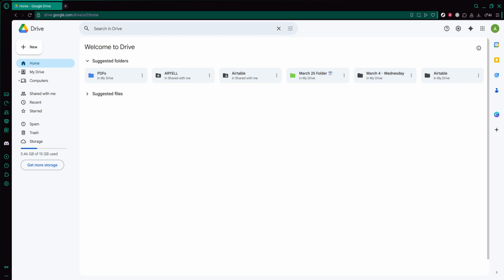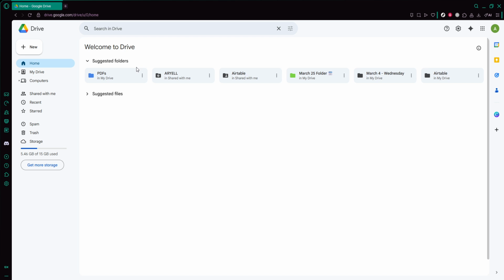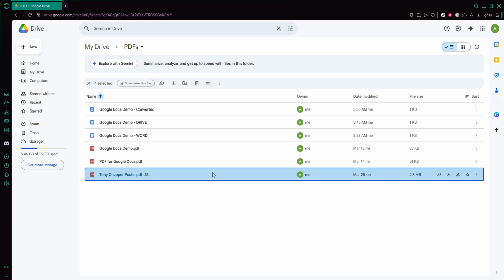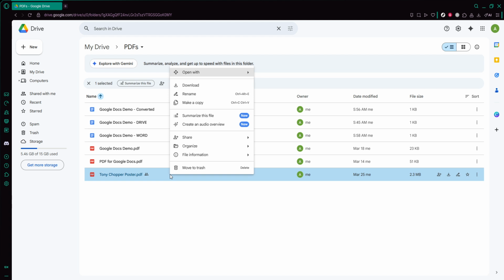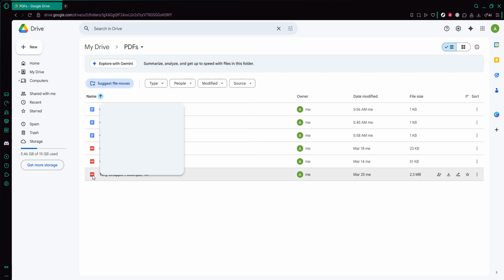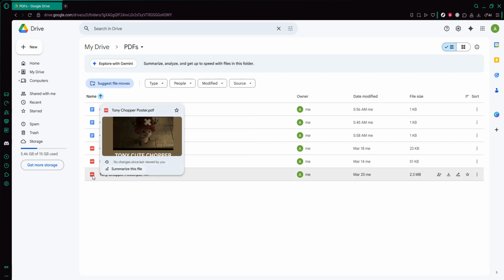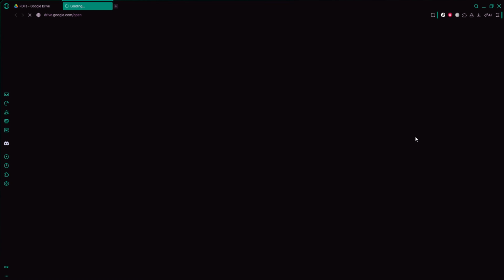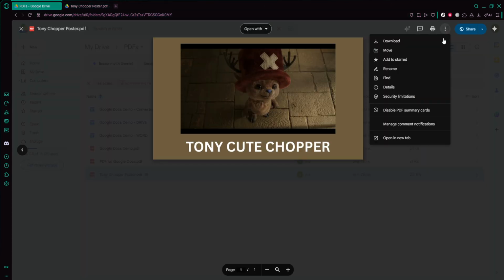How to Open PDF Document in New Tab in Google Drive Web Version (Easy Guide)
In this professional tutorial, we will demonstrate how to open PDF documents in a new tab using the Google Drive web version. This process can streamline your workflow and enhance your document management experience. Whether you are managing personal files or collaborating on work documents, knowing this feature can save you valuable time.

Throughout this video, you'll learn the step-by-step process to seamlessly open PDFs in a new tab. We encourage you to watch till the end to fully understand the method and enhance your usage of Google Drive today!